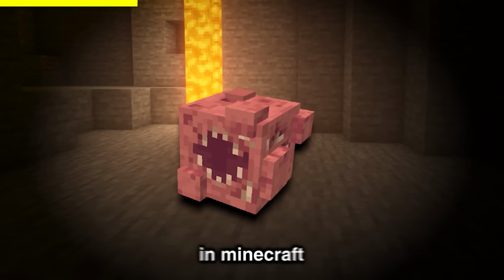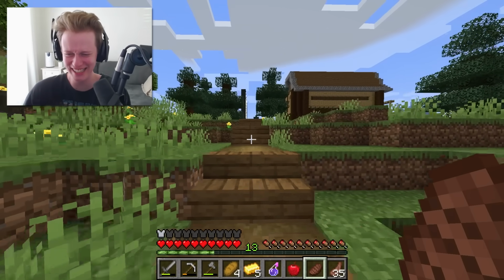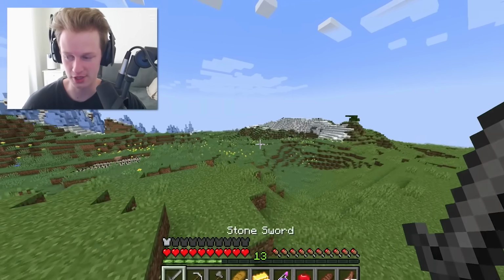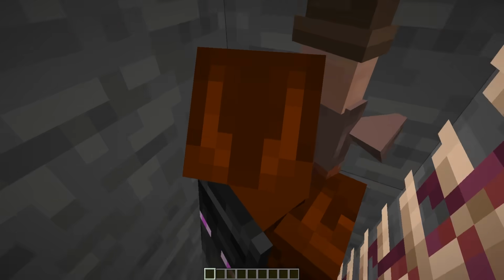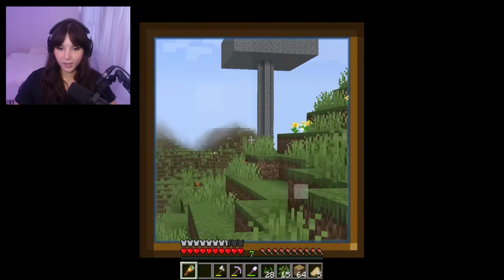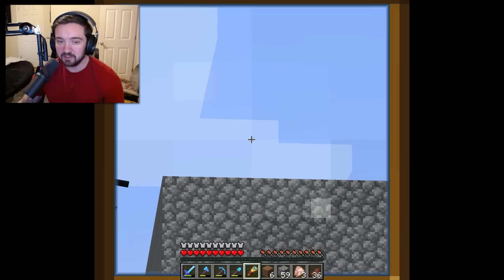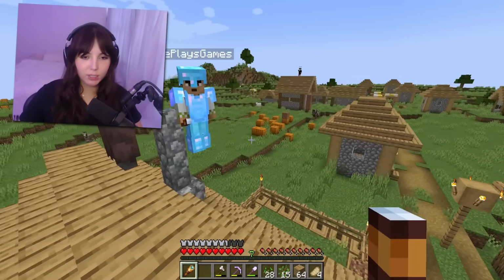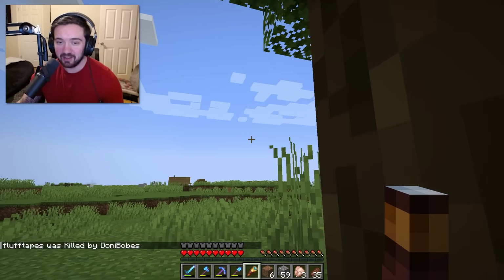I Made BLOCKS ALIVE in her Minecraft World...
I Made BLOCKS ALIVE in her Minecraft World Using the Biomancy Mod... w/ Doni Bobes - Minecraft

Today I use the biomancy mod to fool my friends in minecraft